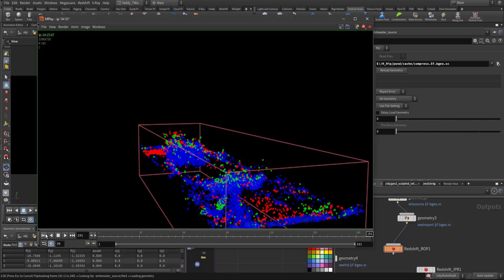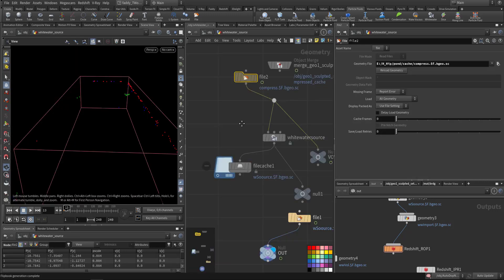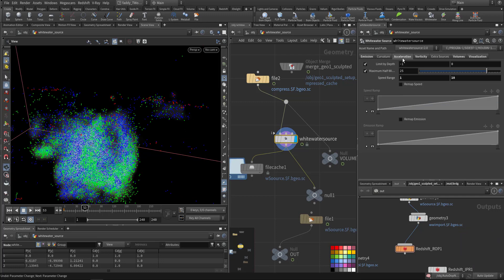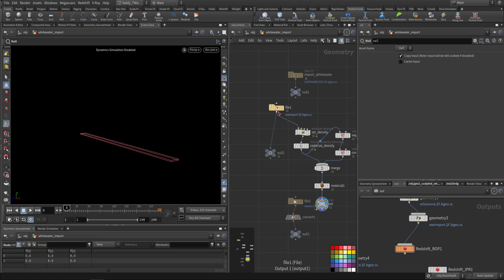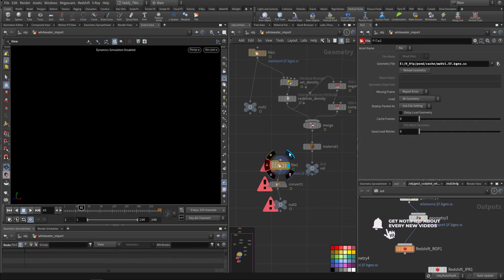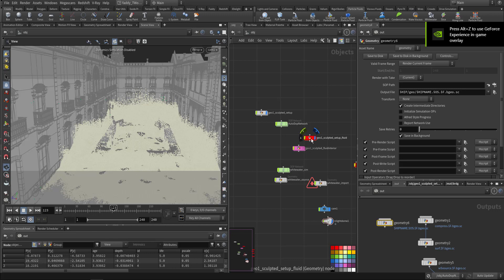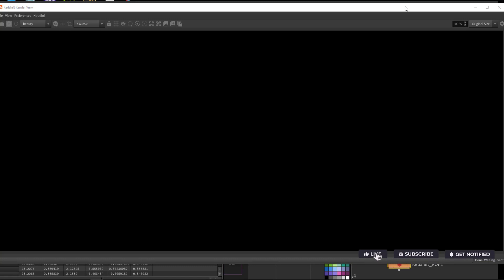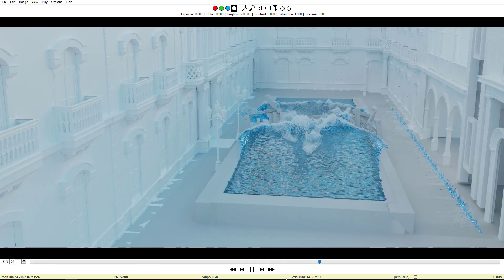White Water Splashes using Houdini Flip Fluid Solver, Houdini Beginner Tutorial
welcome
here in thiss video will be aboutd white watre, render in redshift
creating the flip fluid after  RBD collapsing bridge in houdini simulation are in a previous videos